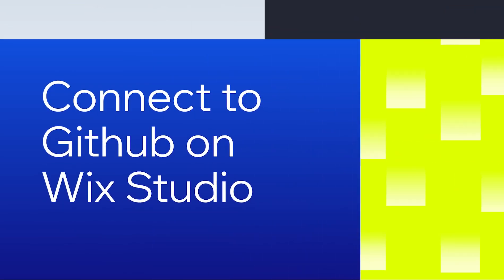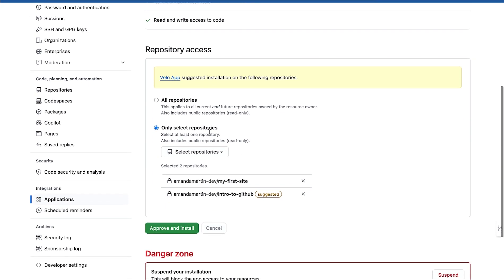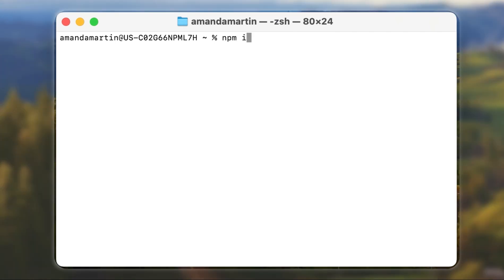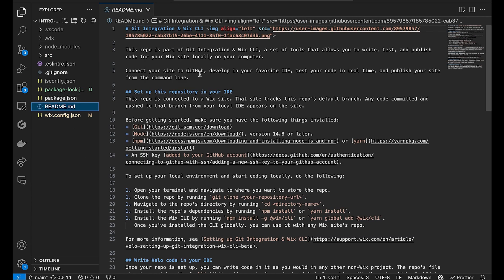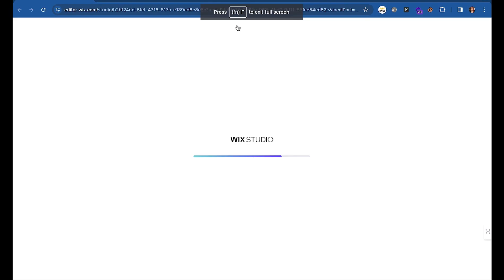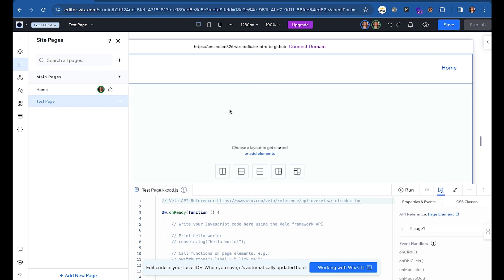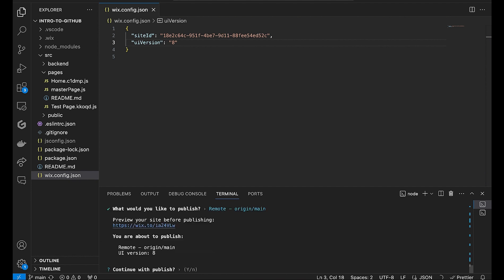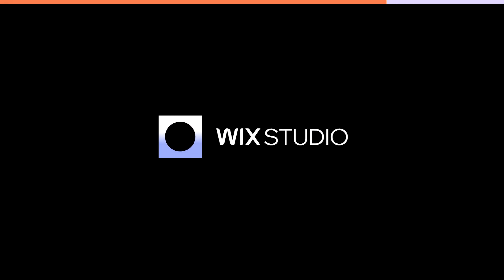How to Connect Wix Studio to Github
Learn how to create a repo for your Wix Studio site with the Github integration.

Description

Connecting Wix Studio to Github allows you to work in the IDE of your choice and take advantage of terminal, IDE, and Github features not available in the code editor.  This video will show you how to create a repo, use the local editor and the basics of the Wix CLI to publish your code.

Timestamps:

00:00 🛠️ Connecting Wix Studio to GitHub enables you to write, test, and publish code from your local development environment seamlessly.
01:09 📦 Using the terminal, make sure you have all project dependencies Node, Yarn or NPM, and git.
01:38 🛠️ Clone your repository and run npm install
02:09 📂 Understand the file structure: readme for documentation, source for code, backend for backend code, and pages for frontend pages.
03:04 🔄 Changes made in your IDE sync automatically with the local editor, facilitating seamless development.
04:30 🌐 Publish changes directly from the command line via Wix CLI and view them live on your site, maintaining synchronization between local and production environments.